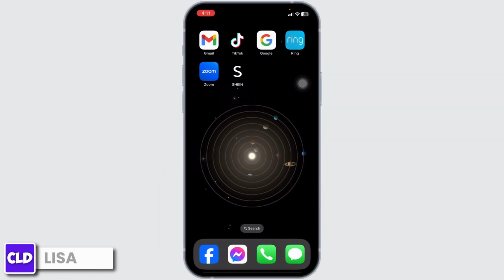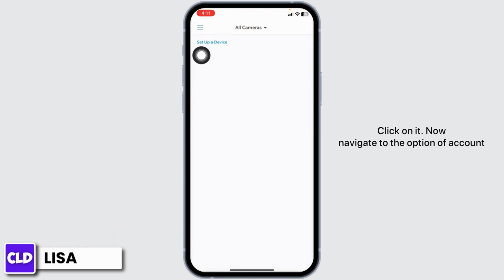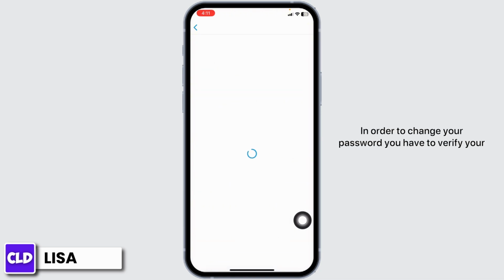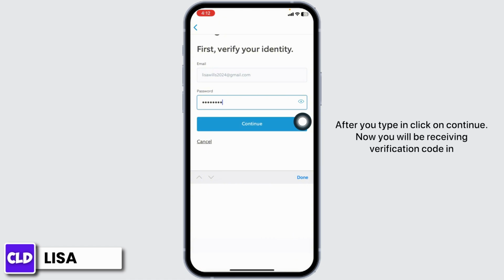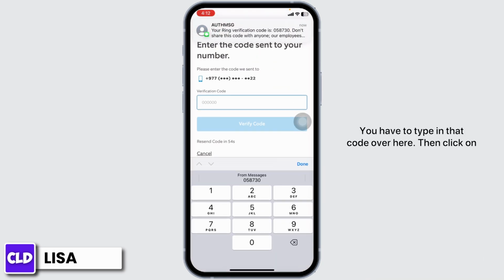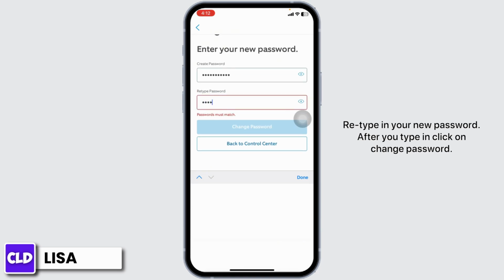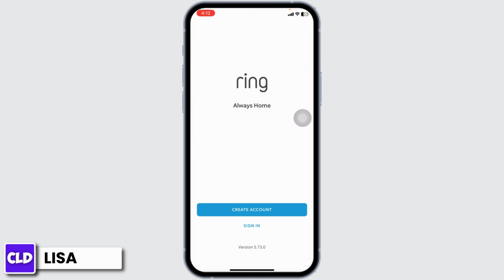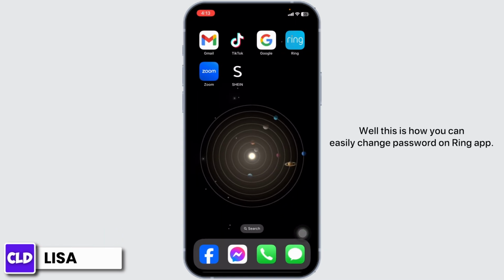How to Change Password on Ring App 2024 | Reset Password on Ring Application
Tutorial On How to Change Password on Ring App 2024 | Reset Password on Ring Application

Welcome to Create Login And Delete! In this video, we'll guide you through the process of changing your password on the Ring app in 2024. We'll also cover how to change your password on the Ring app for iPhone users.

📝 Topics Covered:

- **How to Change Password on Ring App 2024**: Step-by-step instructions to change your password on the Ring app, ensuring your account remains secure.
- **How to change password on Ring app iPhone**: Detailed guidance on how to change your password on the Ring app specifically for iPhone users, including navigating the app settings.
- **Reset Password on Ring Application**: Tips and tricks on how to reset your password on the Ring application, ensuring you can regain access to your account if you've forgotten your current password.

🕒 Timestamps for Easy Navigation:
0:00 - Introduction
0:05 - How to Change Password on Ring App 2024
0:15 - How to change password on Ring app iPhone
0:25 - Reset Password on Ring Application

💬 Have you encountered issues while trying to change your password on the Ring app? What solutions worked for you? Share your experiences or ask for help in the comments section below!